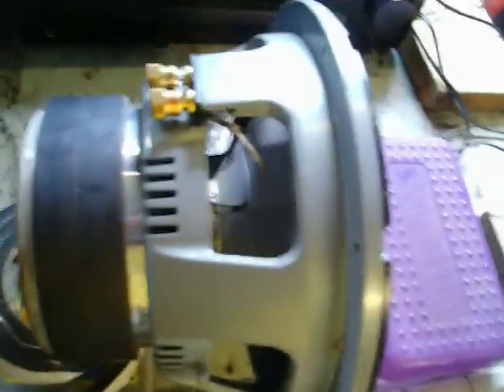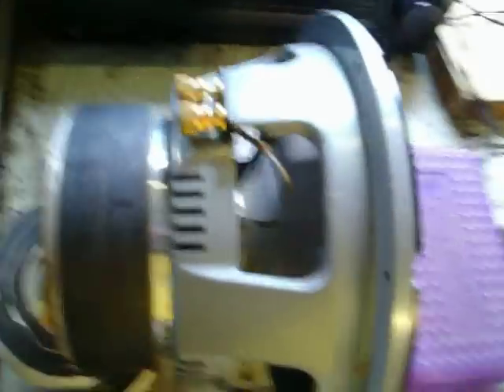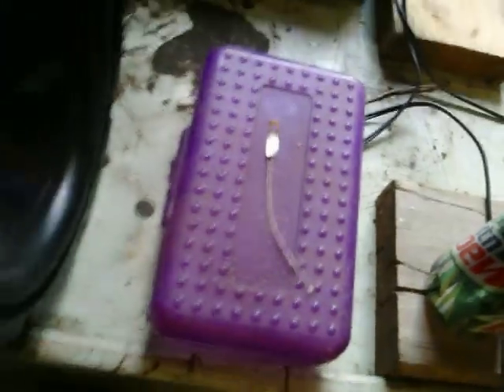tinsel lead repair on infinity perfect 10''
tinsel lead repair on infinity perfect 10'' subwoofer sub